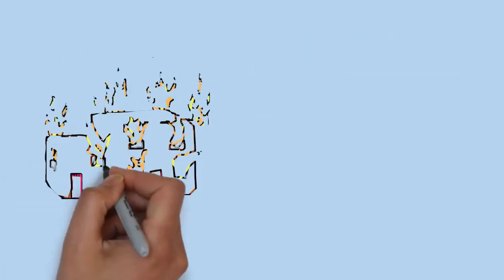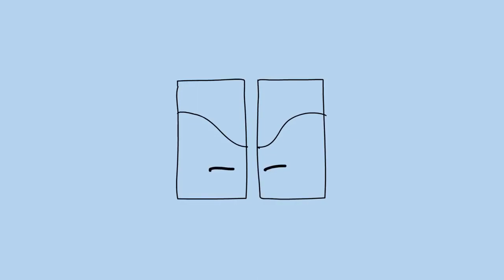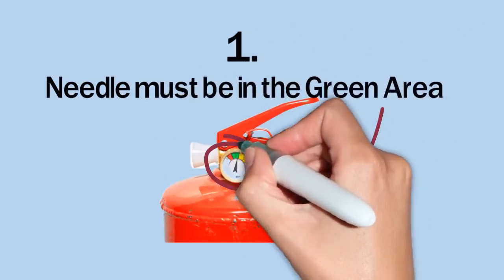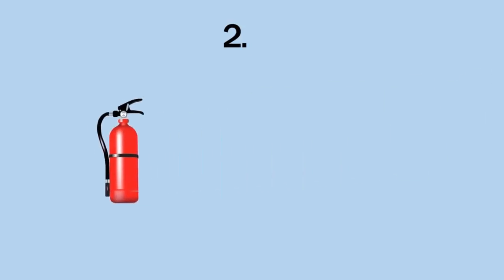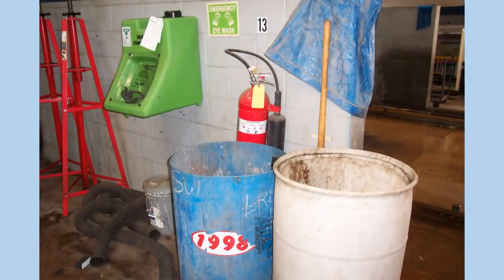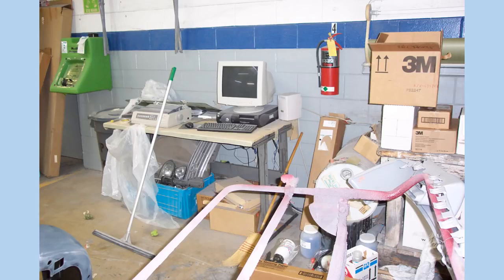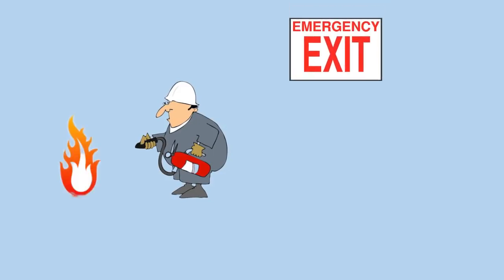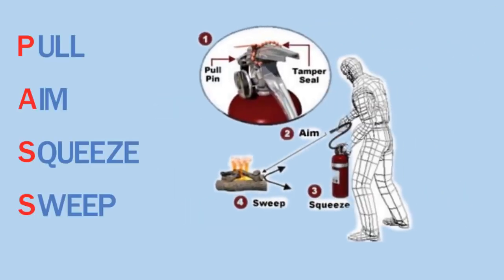FireExtinguisher How to use Fire extinguisher| Direction of using fire extinguisher